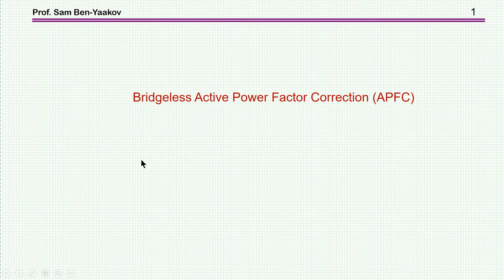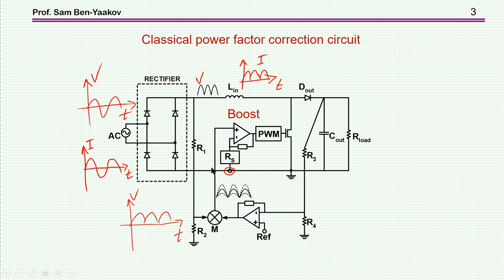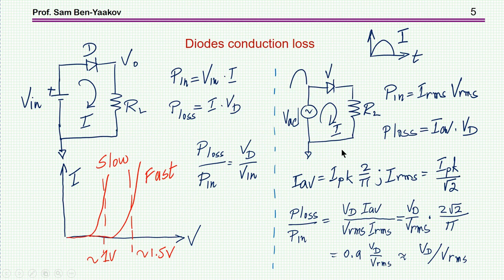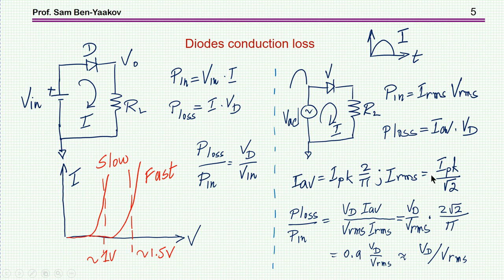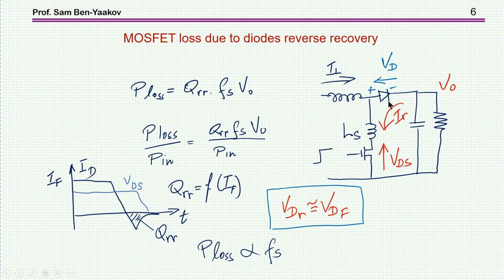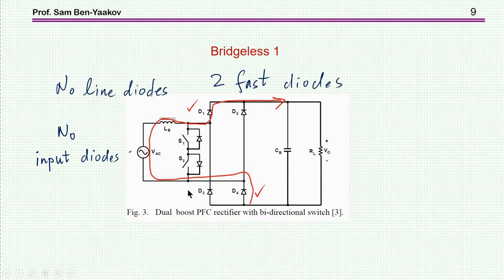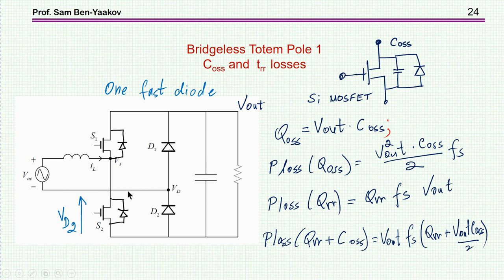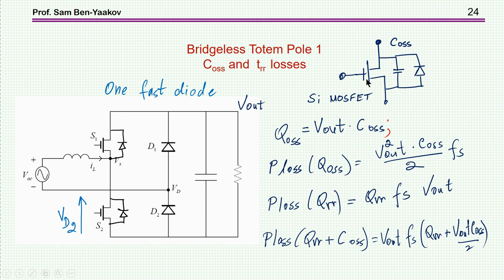Bridgeless Active Power Factor Correction (APFC) systems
An intuitive explanation of the evolution and functioning of bridgeless APFC